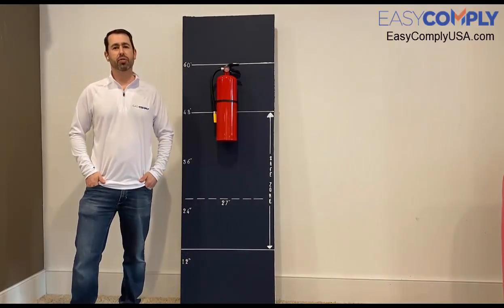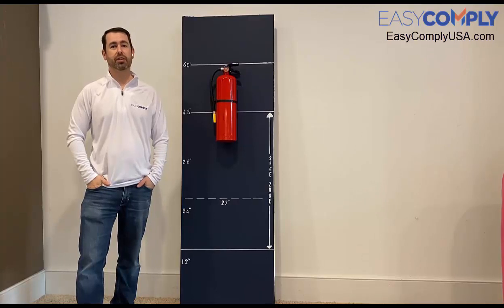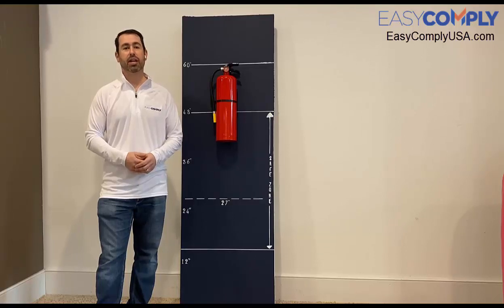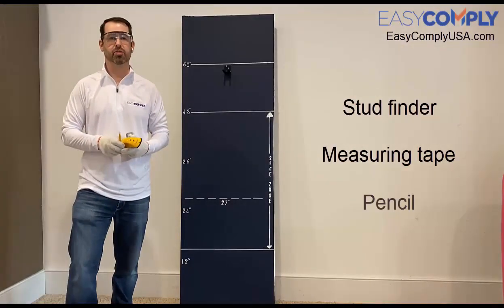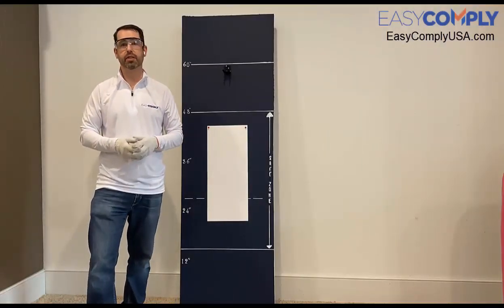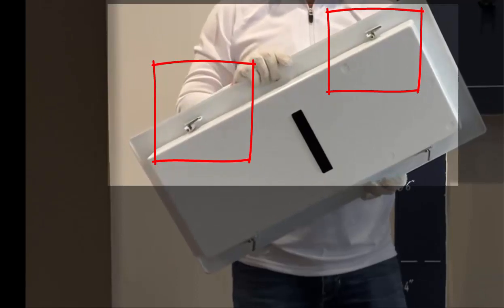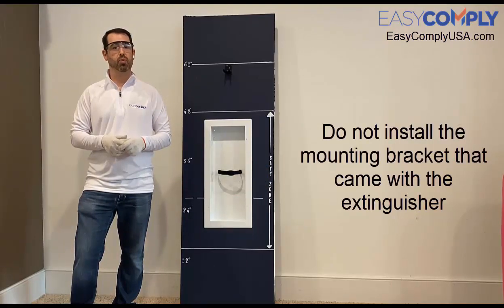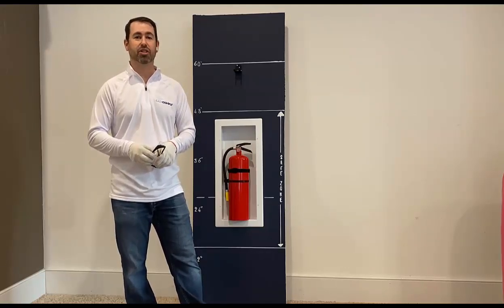Easy Mount Cabinet Installation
You may have found this video as a result of the recently adopted NFPA-101 and ADA standards that now limit you to 4” of protrusion into circulation paths and paths of egress. The enforcement of these standards can cause compliance challenges for your currently installed fire extinguishers.
The Easy Mount Cabinet was designed with these standards in mind, and as you’ll see, the installation is easy and can be done without the need for an outside professional.

Easy Mount Cabinets can help facilities save a tremendous amount of time and money, and best of all can help bring your facility back up to compliance!